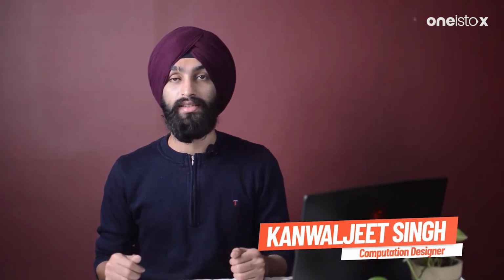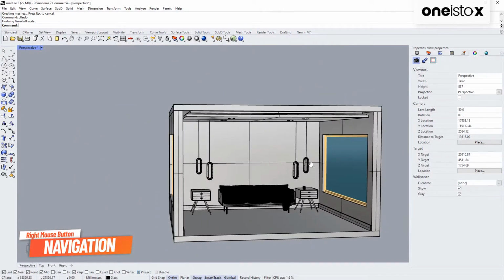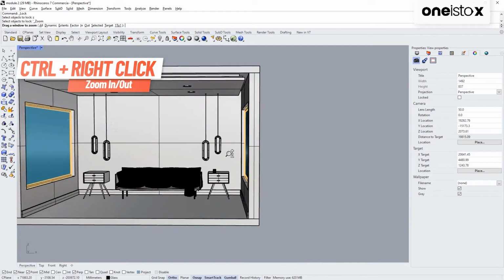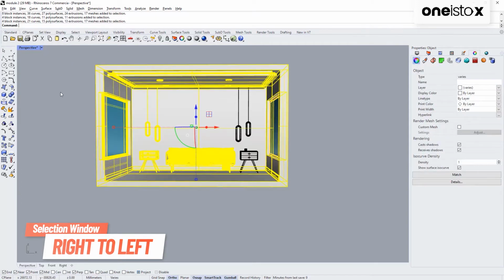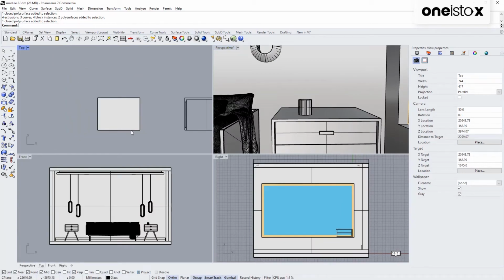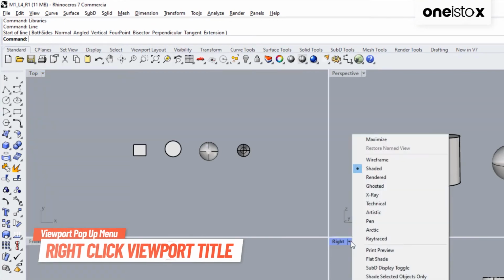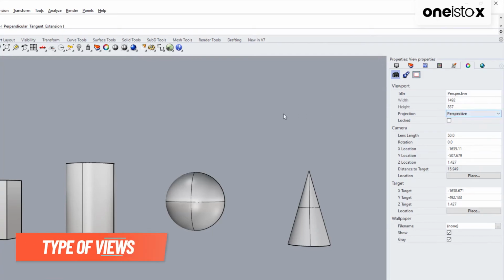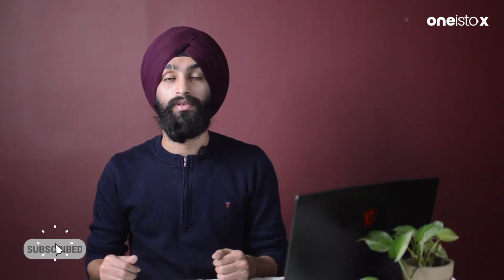Mastering Rhino 3D for Beginners : Part 2-Navigation and Viewports | Novatr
🦏 Dive Deeper into Rhino 3D Mastery: Part 2 - Navigation and Viewports with Novatr!

🚀 Ready to elevate your Rhino 3D skills? Join Novatr in 'Mastering Rhino 3D for Beginners: Part 2 - Navigating Viewports.' 🌐 Whether you're a design enthusiast or a seasoned professional, this tutorial is your key to unlocking the full potential of Rhino 3D. This Rhino tutorial for beginners covers the basics of navigating within viewports - how to use the 3 mouse clicks to select, pan, zoom, orbit or switch viewports. You will also learn how to change the type/style of views - from wireframe to shaded and rendered and many more for a smooth modeling experience.

👩‍🏫 Video Highlights:
1. Exploring Rhino 3D Viewports
Gain insights into different viewports in Rhino 3D.
Understand how to efficiently navigate and switch between viewports.

2. Customizing Viewport Layout
Learn how to personalize your workspace with custom viewport layouts.
Discover tips for optimizing your design environment for enhanced productivity.

3. Mastering Rhino 5 Toolbar
Dive into the Rhino 5 toolbar for essential tools and functionalities.
Understand how to leverage these tools to streamline your design process.

4. Rhino Window Essentials
Explore the Rhino window basics for seamless navigation.
Unlock shortcuts and tricks to enhance your overall Rhino 3D experience.

5. Practical Tips for Rhino 3D Design
Get expert tips and tricks from Novatr to take your designs to the next level.
Enhance your proficiency with practical insights into Rhino 3D modeling.

🚀 Why Rhino 3D with Novatr?
Novatr delivers comprehensive tutorials designed for beginners, breaking down complex concepts into digestible modules. Elevate your design skills with a tutorial that sets a strong foundation for your Rhino 3D journey.

✔ Weekly insights on BIM, computational design & AI in AEC
✔ Expert-led tutorials, career guidance & industry updates
✔ Exclusive interviews with top AEC professionals
✔ Case studies & software deep dives

This video covers the following chapters:
00:00 - Navigation in Rhino 3D
01:45 - Navigation tools
02:17 - Zoom
03:00 - Selection Tools
03:32 - Pan
03:48 - Orbit
04:16 - View Ports
05:27 - View Port Projection
06:25 - Type of Views

This is Part 1 of a 5 video playlist. Check out the complete Rhino for Beginners playlist here: